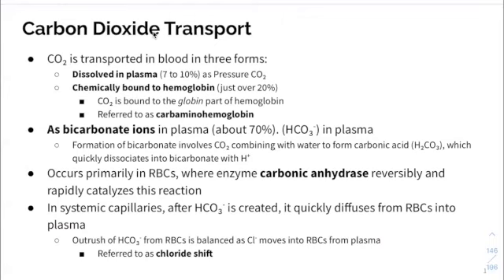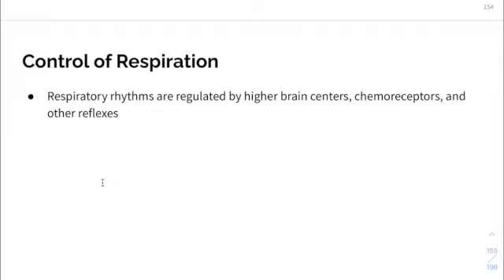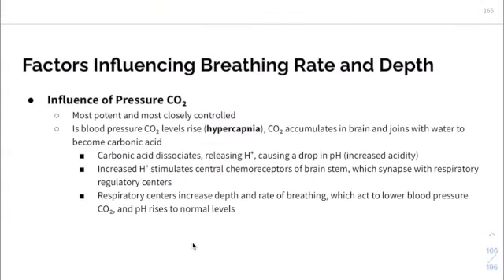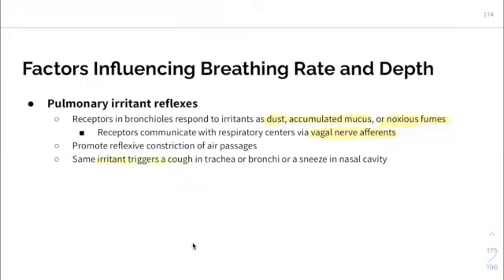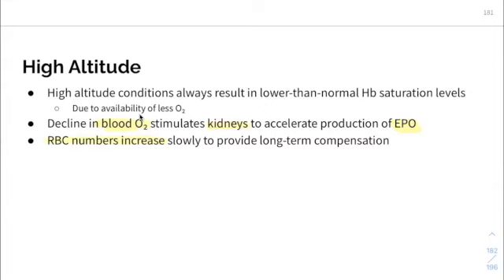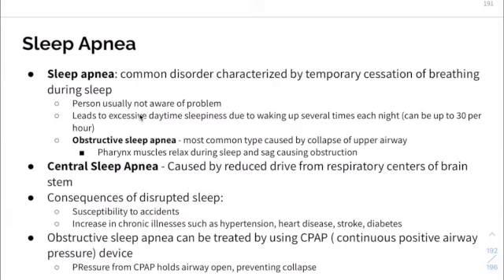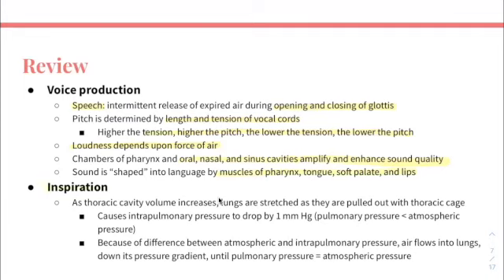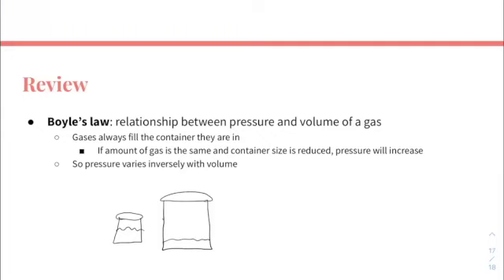Ch 22 Resp Part 3